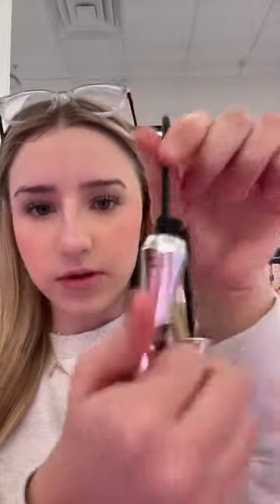GRWM we do a full face of makeup in sephora 🤫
GRWM full face of makeup in sephora!